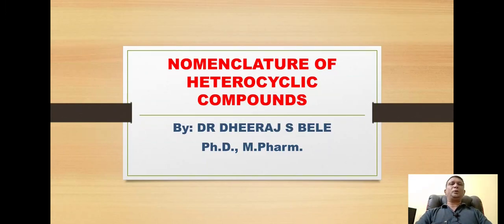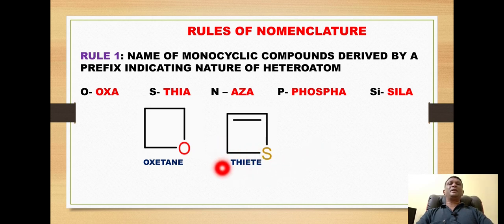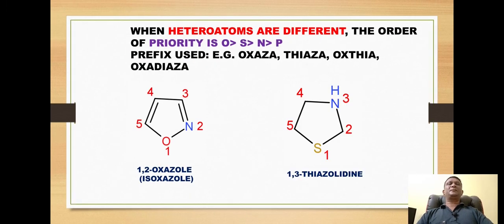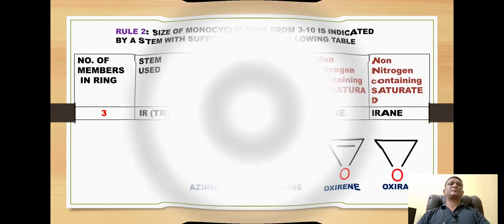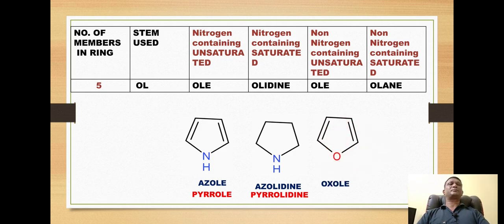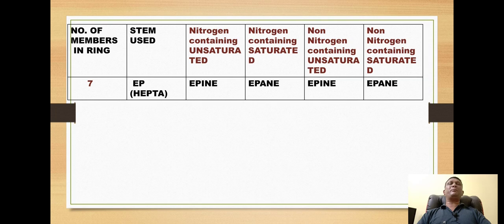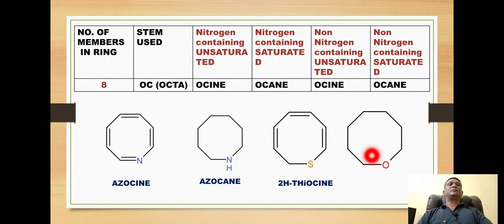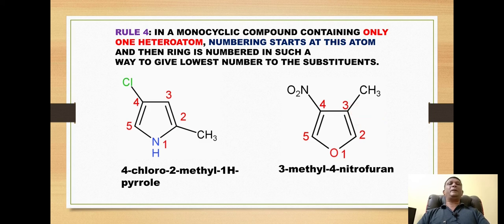NOMENCLATURE OF HETEROCYCLIC COMPOUNDS